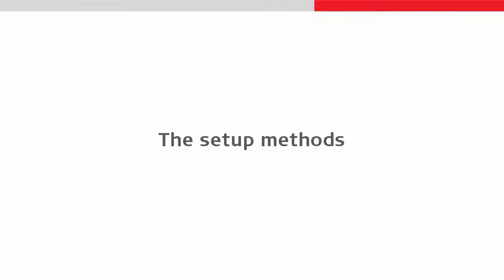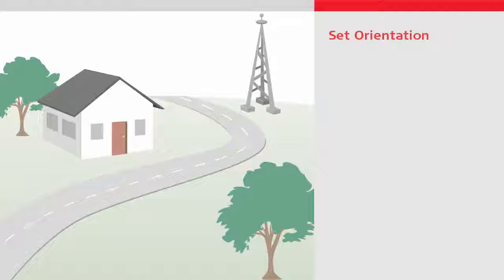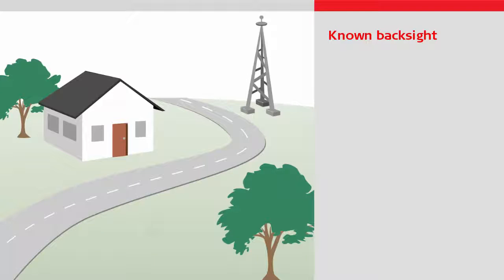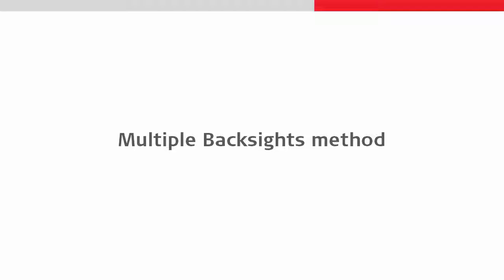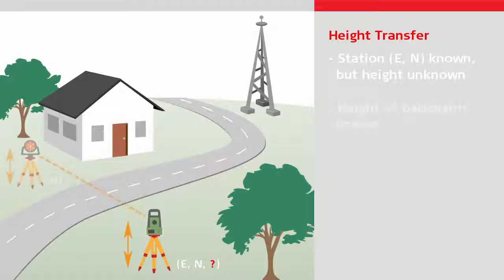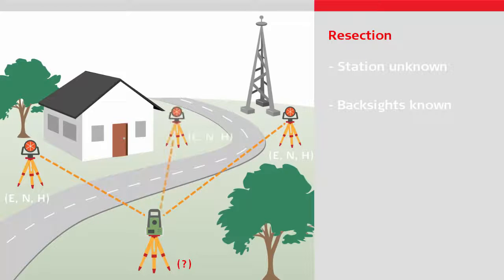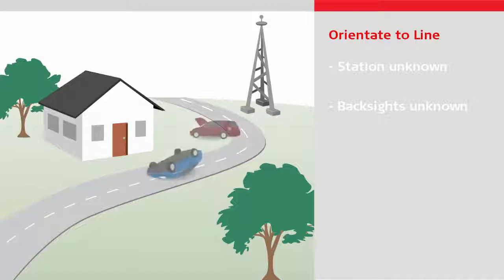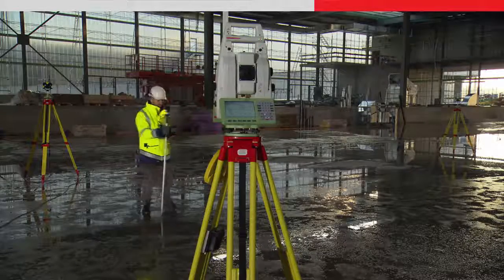Setup Overview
Leica Captivate, How to Setup Overview